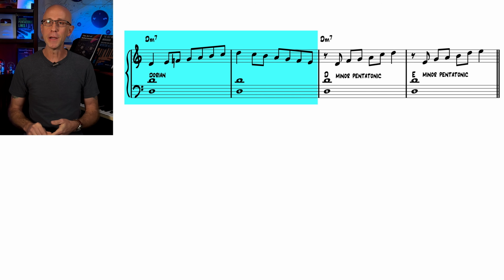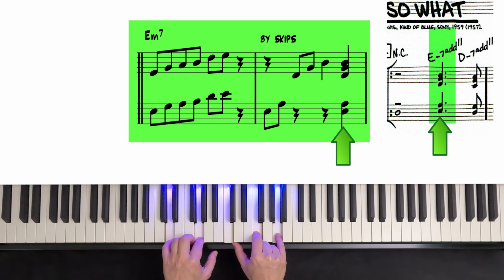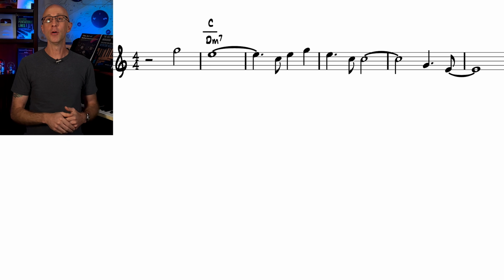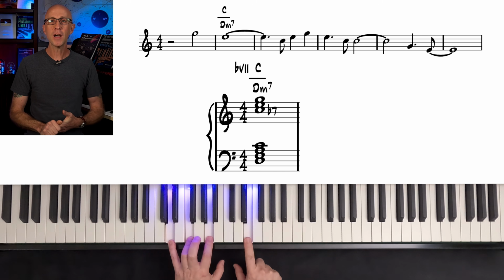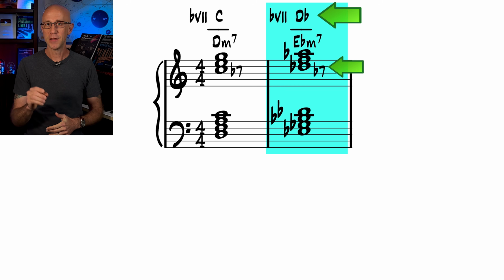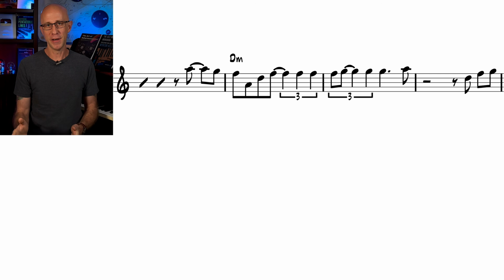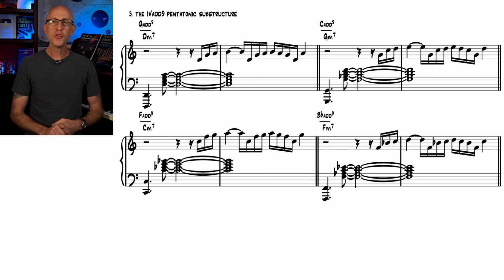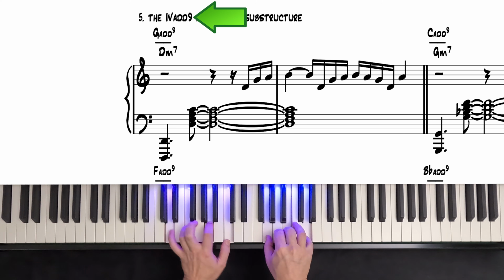So What Improv Explained | Upper Structures vs Pentatonics (Miles Davis & Coltrane Analysis)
🎹 So What Improv Explained: Pentatonics vs. Upper Structures
Miles Davis vs. John Coltrane — which approach to improvisation resonates more with you?

In this jazz piano tutorial, we dive into Miles Davis’ upper structure triads, Coltrane’s pentatonic lines, and Bill Evans’ modal voicings to uncover the tools behind So What.
📘 What you’ll learn:
Miles Davis: building upper structures for rich textures
John Coltrane: pentatonic secrets for fluid lines
Bill Evans: modal voicings rooted in pentatonics
The link between pentatonics & the Dorian mode
Step-by-step exercises to apply these concepts to your own solos

🎶 Whether you’re a jazz pianist, improviser, or theory lover, this lesson will expand your improvisational vocabulary and deepen your understanding of modal jazz.